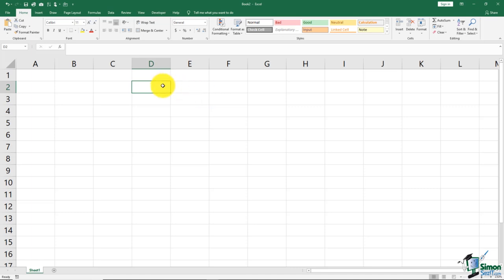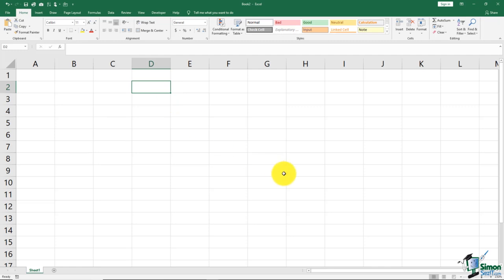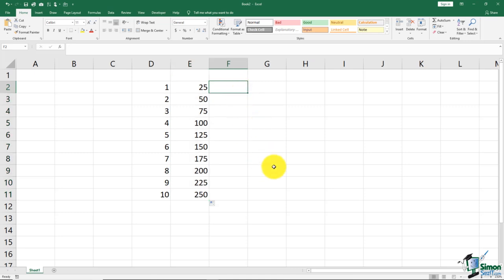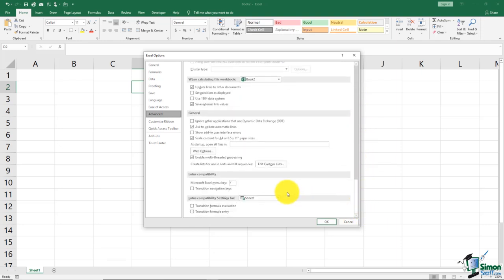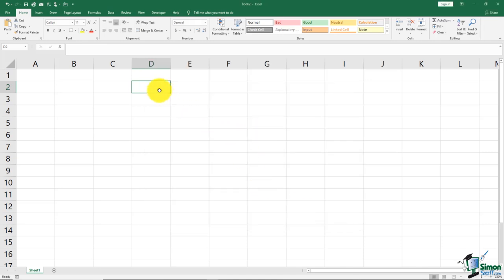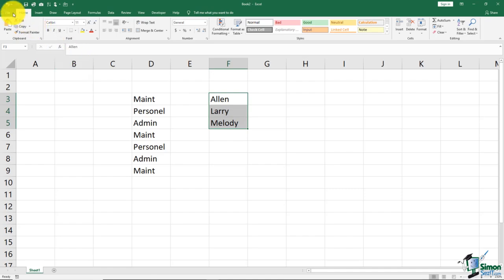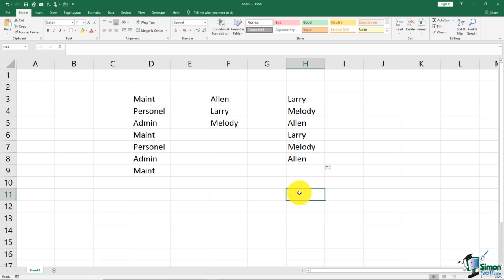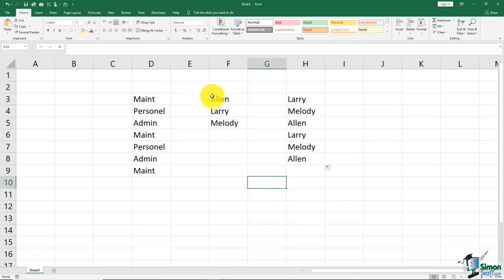How to Create Custom Lists and Fill Handle in Excel Easily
In this comprehensive Excel tutorial, learn how to create custom lists and effectively utilize the fill handle feature to streamline your data management process. Whether you're using Excel for beginners or you're already familiar with Microsoft Excel, this video is packed with actionable Excel tips and tricks that will boost your productivity.

Discover how to create custom lists to automate repetitive tasks and enhance your Excel skills. The fill handle feature allows you to quickly fill in data without the need for tedious manual entry. We will walk you through step-by-step instructions on how to use the fill handle in Excel efficiently, ensuring you can apply these techniques in your spreadsheets right away.

This video is perfect for anyone looking to improve their Excel formatting, explore Excel functions, and master Excel shortcuts. Join us as we dive into custom lists in Excel and show you how to leverage these powerful features in Excel 2023. Whether you're managing data, creating lists, or just looking for some Excel help, this tutorial has everything you need to elevate your Excel game.

Don't miss out on this opportunity to enhance your Excel training and unlock the full potential of Excel spreadsheets. Watch now and take the next step in mastering Microsoft Excel!

Master these techniques today and take your Excel skills to the next level!